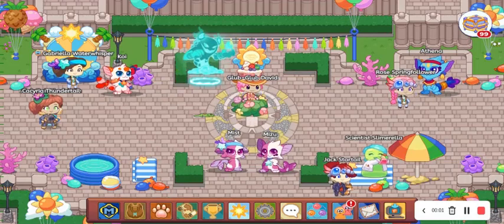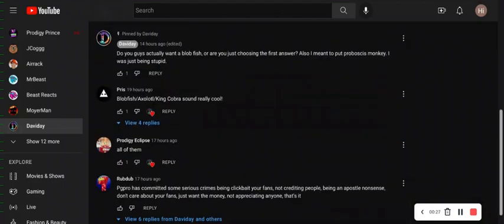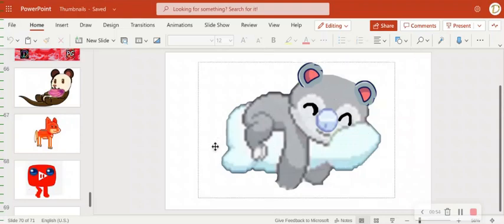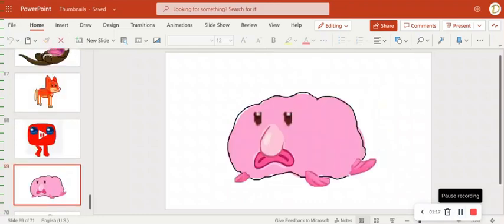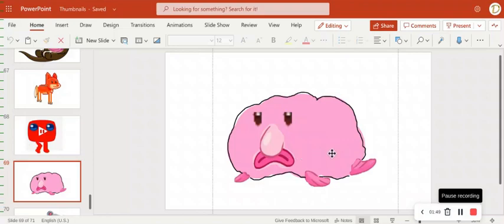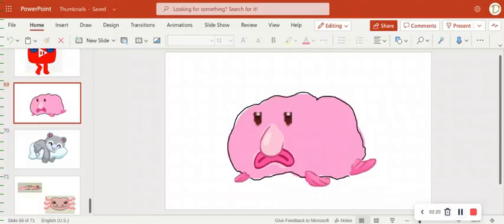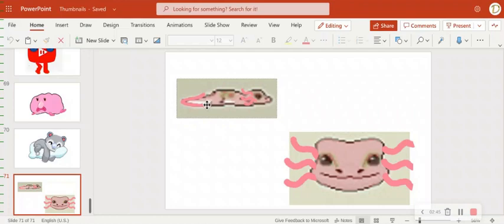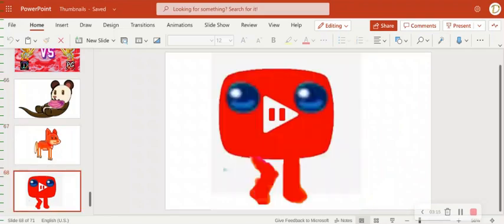I Created Buddies in Prodigy